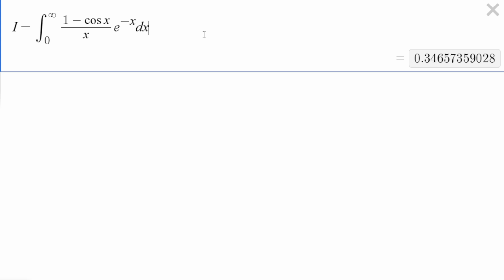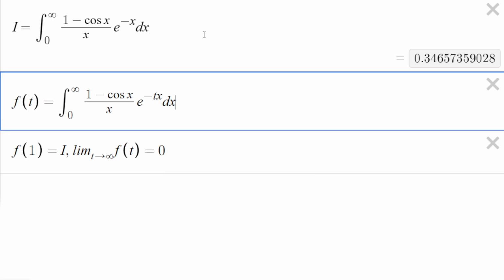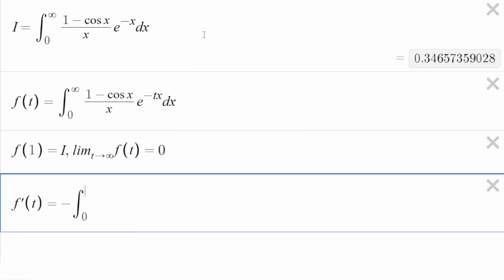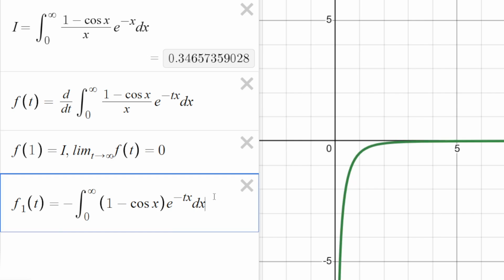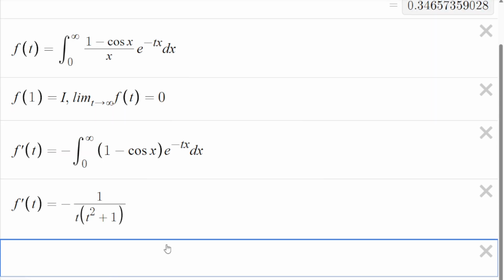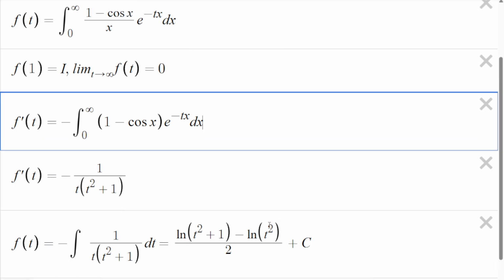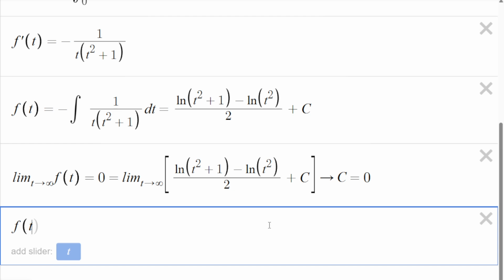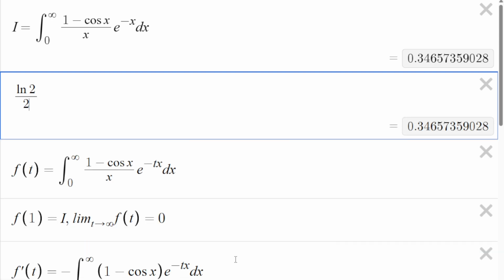Feynman Integration Example 180 - ∫ from 0 to ∞ of (((1 − cos x) / x) e^(−x)) dx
Evaluating ∫ from 0 to ∞ of (((1 − cos x) / x) e^(−x)) dx using Feynman Integration